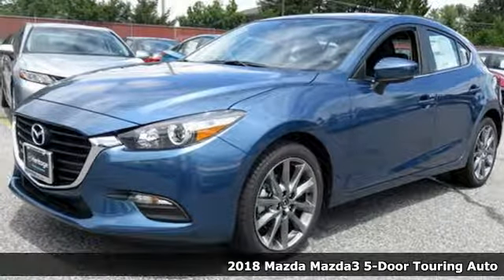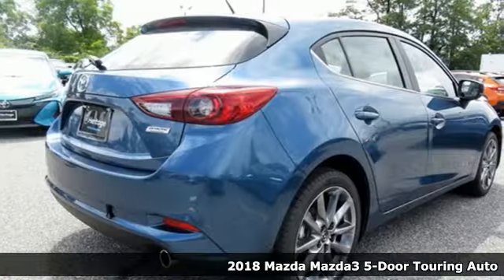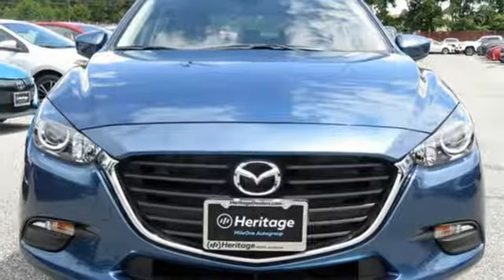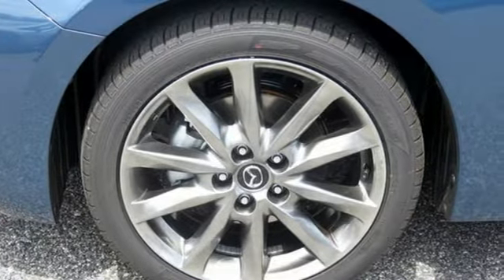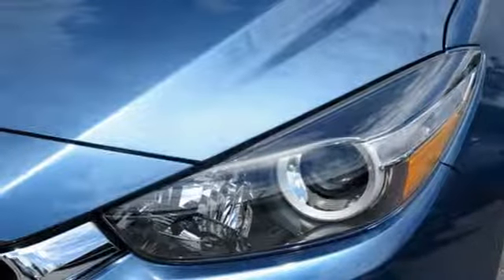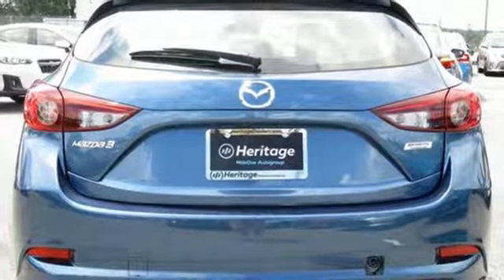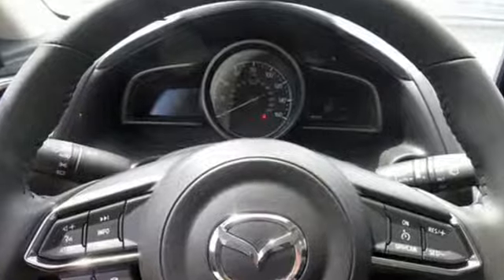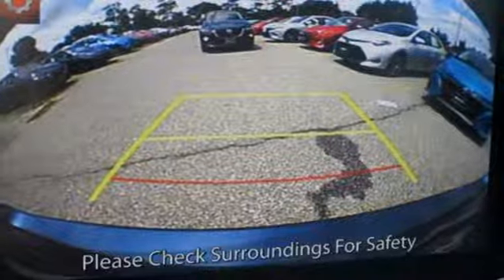New 2018 Mazda Mazda3 Baltimore, MD 5M823941 - SOLD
Year: 2018
Make: Mazda
Model: Mazda3
Trim: Touring
Engine: 2.5L 4-Cylinder
Transmission: Automatic
Color: Blue
Interior: Black
Stock #: 5M823941
VIN: 3MZBN1L33JM237941

Address:
6616 Baltimore National Pike